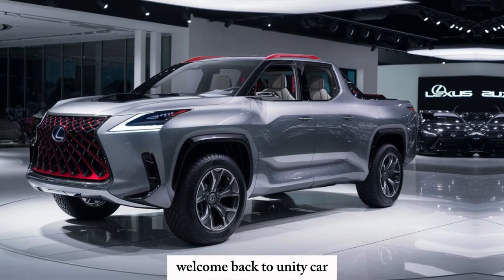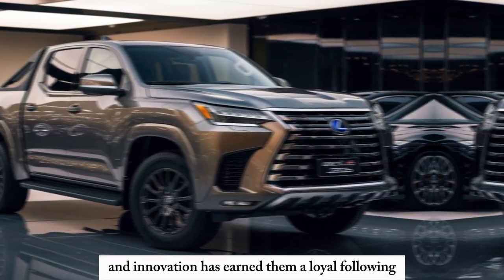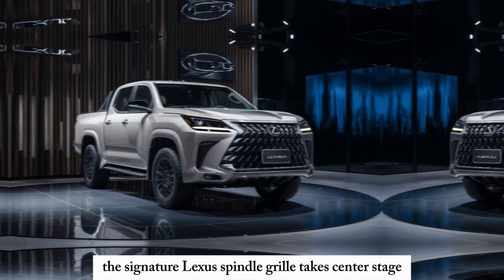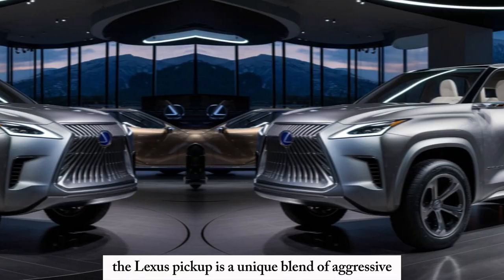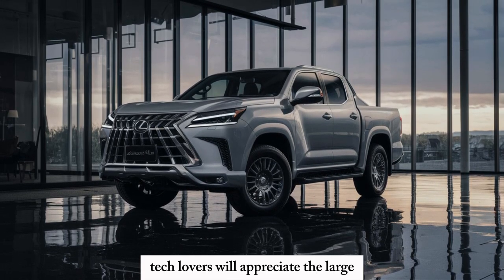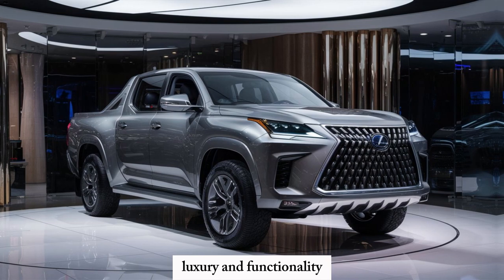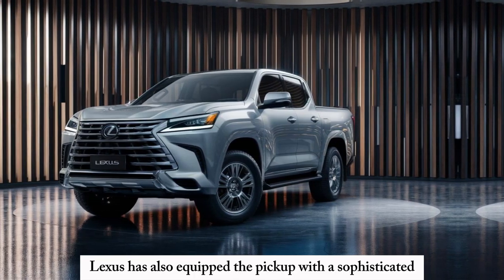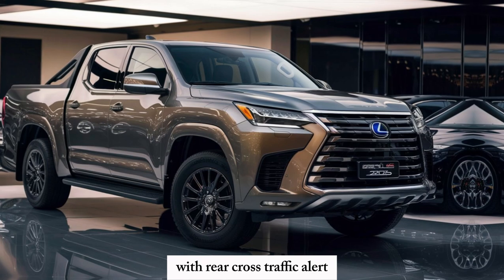New Lexus 2025 Pickup Car Luxurious, Tough and Sophisticated!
Step into the future of luxury and durability with our exclusive look at the 2025 Lexus Pickup! 🚗💎 Combining Lexus's renowned sophistication with the ruggedness of a pickup, this vehicle is designed to impress and perform. From its stunning design to its state-of-the-art features, the 2025 Lexus Pickup is your gateway to experiencing luxury on every terrain.

🔍 In this video, we take you through:

A detailed review of the exterior and interior designs 🎨
Performance specifications and capabilities 🏁
Advanced technology and safety features 🔧
Comparisons with other luxury pickups in the market 🚙
Price points and available models 💲
🌟 Whether you're navigating city streets or exploring off-road trails, the Lexus Pickup offers a seamless blend of comfort, style, and power. Don’t miss our test drive segment, where we put this beauty through its paces!